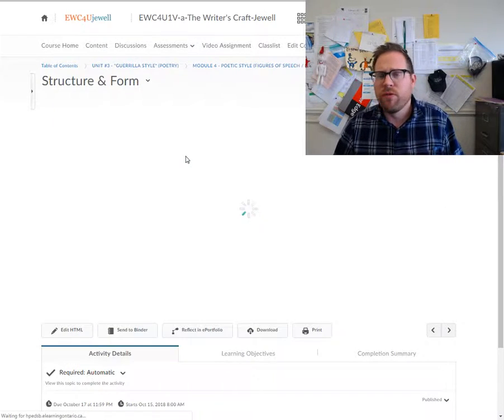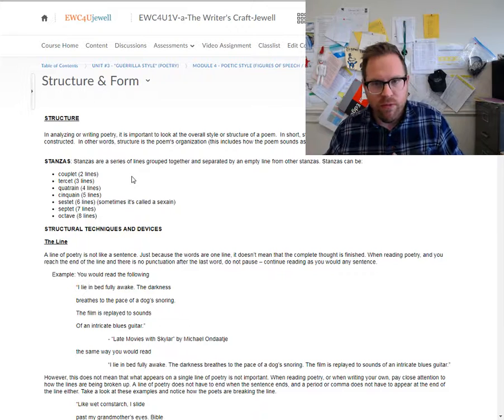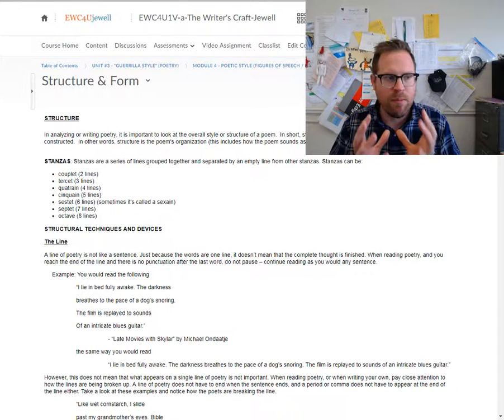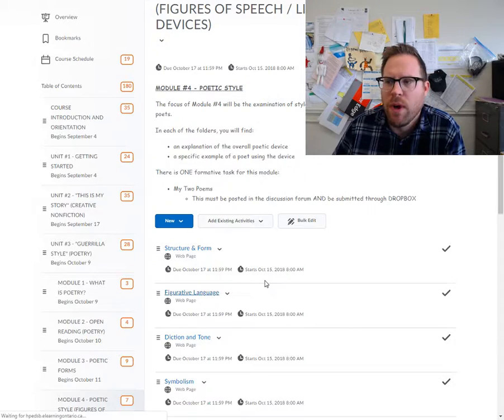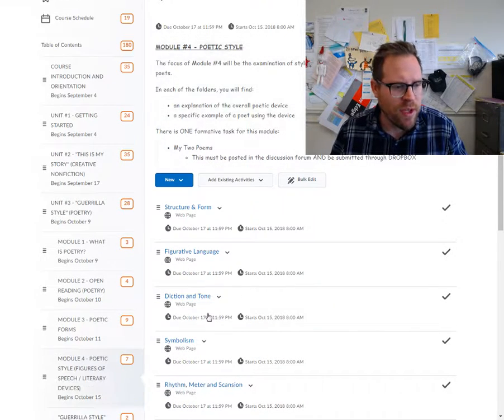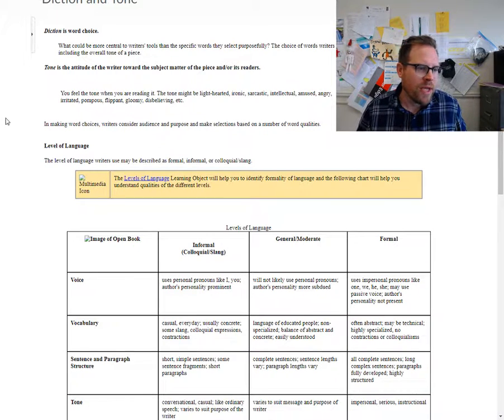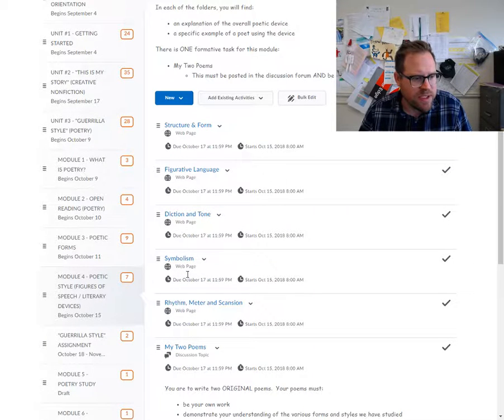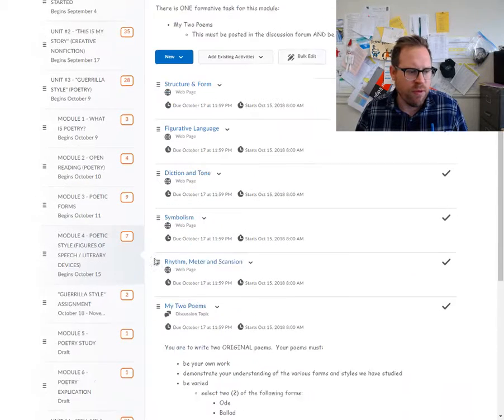EWC4U UNIT#3 MODULE #4